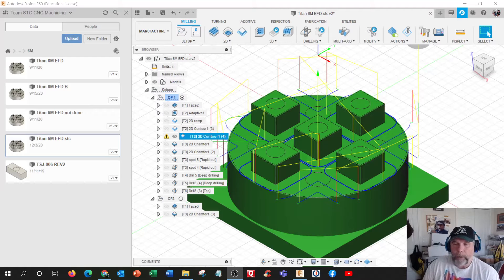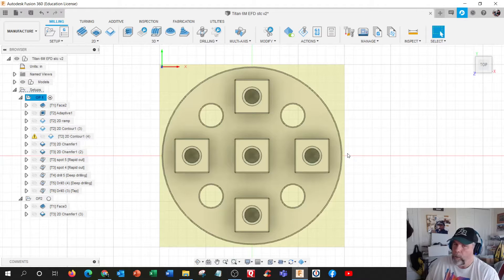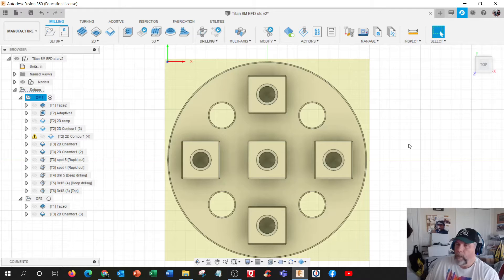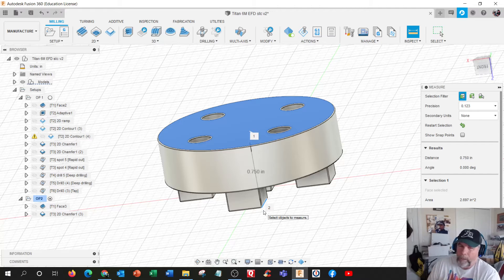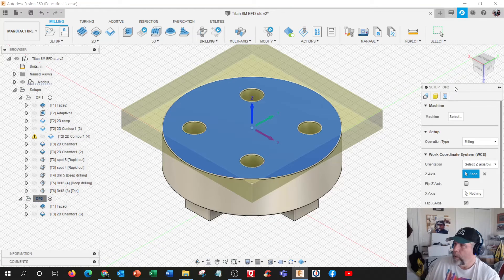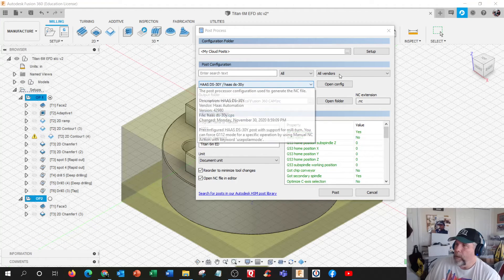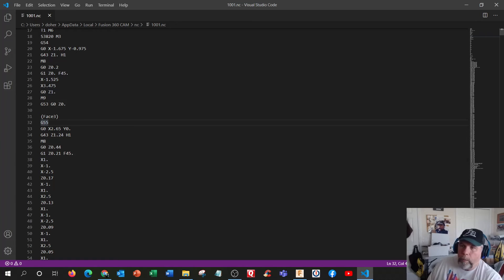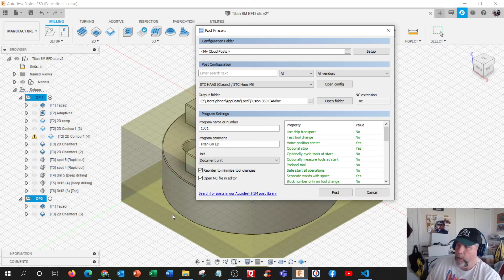Doing 2 operations - G54 G55 - Fusion 360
How we program 2 vices to make complete parts
Haas VF2 - Titan 6M
Suncoast Technical College